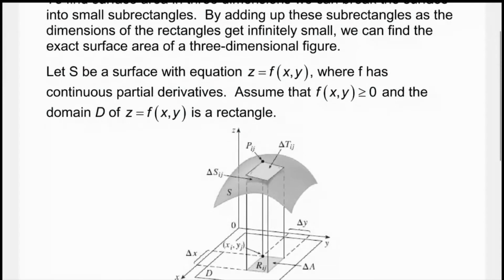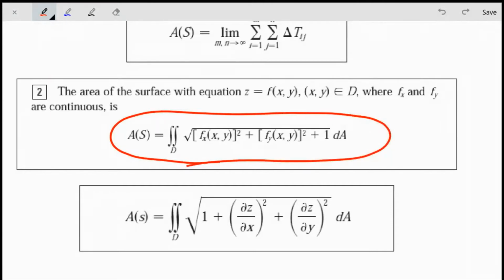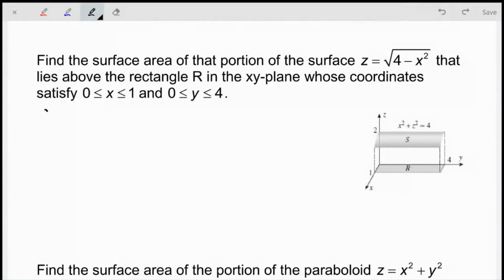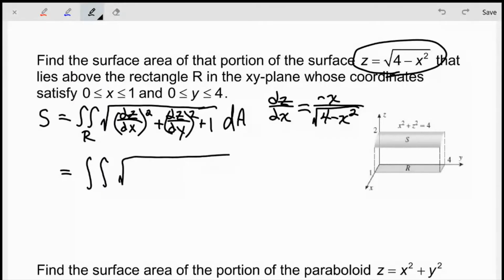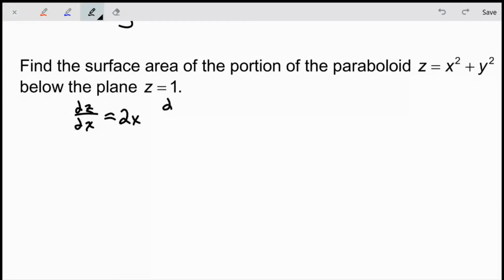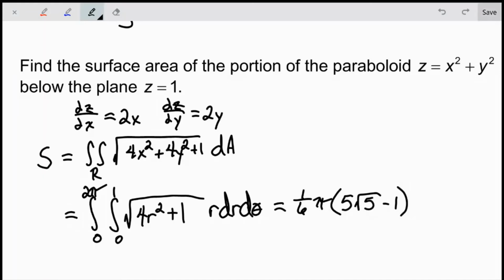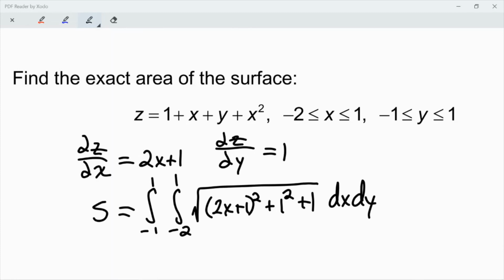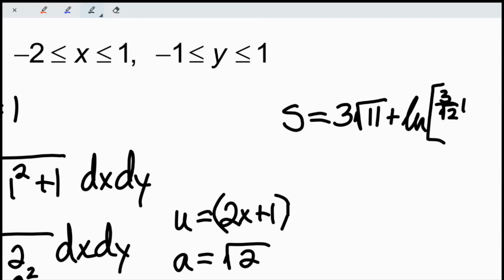MVC - 15.6 Surface Area - Westwood High School